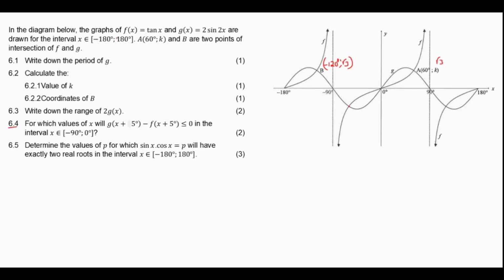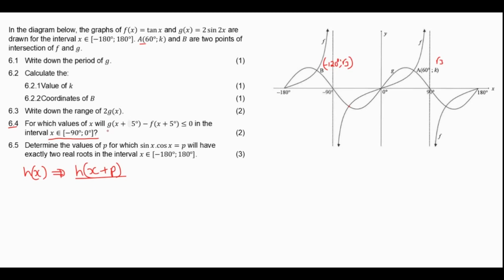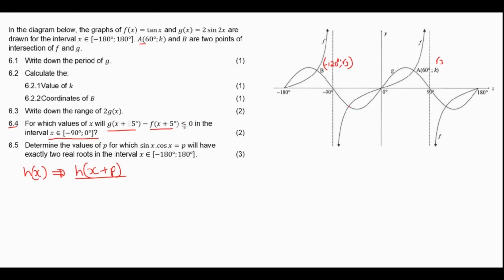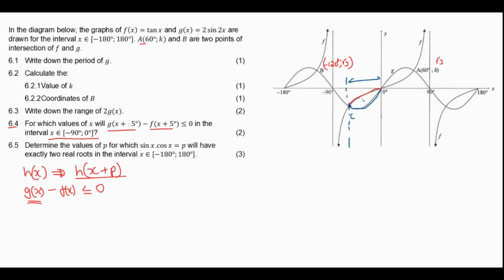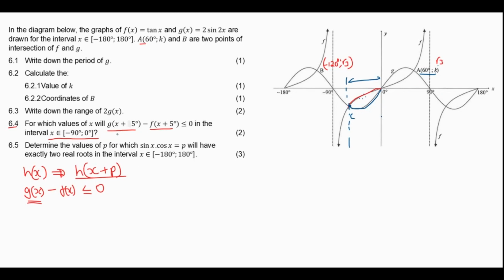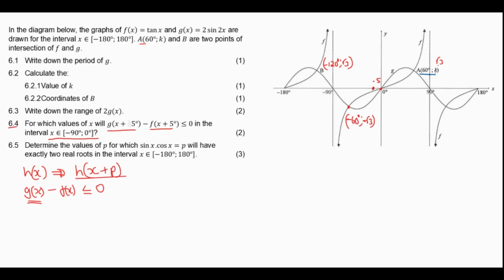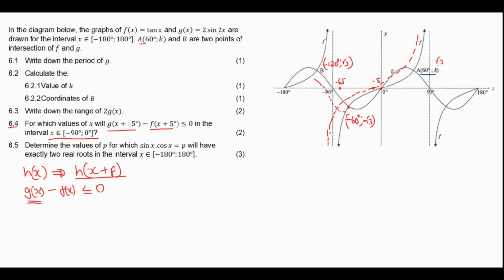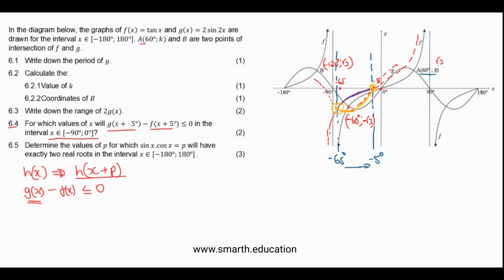INTERPRETING TRIGONOMETRIC FUNCTIONS 2022 NOVEMBER MATHEMATICS PAPER 2 QUESTION 6 4